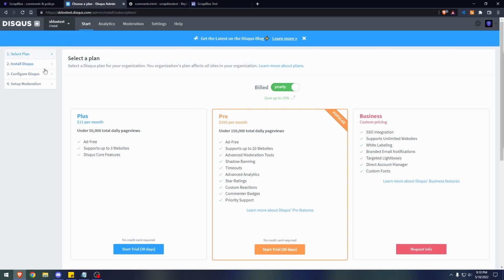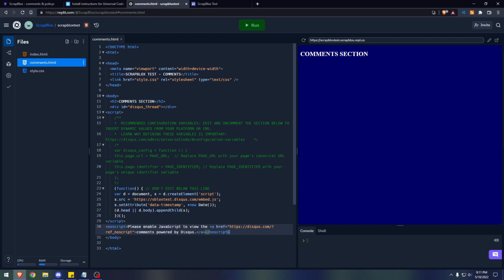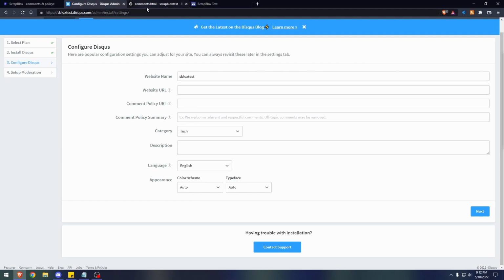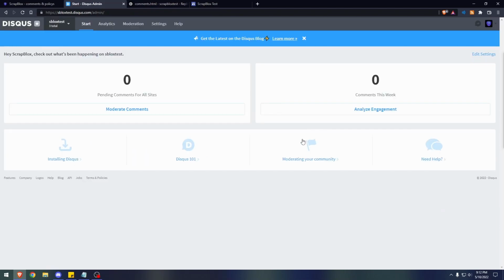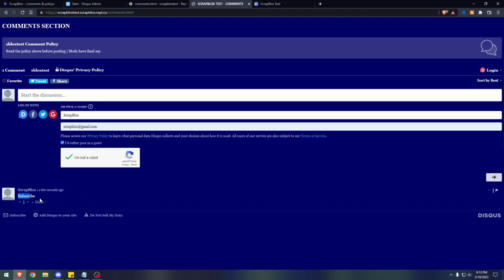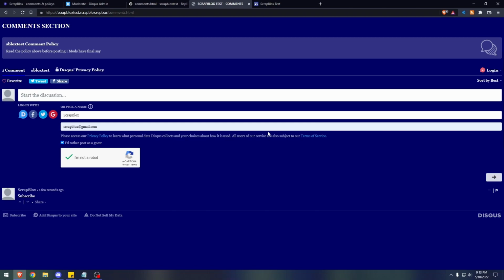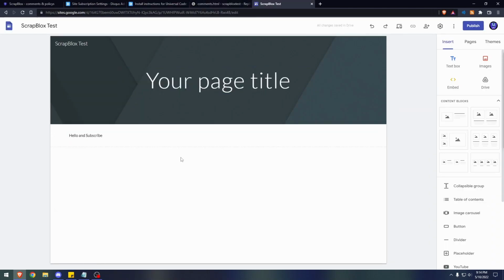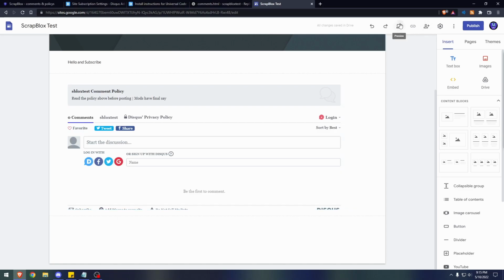Installing disqus on a website via Universal code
[If link is invalid please let me know in the comments] Hello in this video I'll be showing you how to implement disqus on your website using the universal code they provide. So please feel free to use the pause button as once again I went fast lol
▶ TIMESTAMPS
0:00 - INTRO
0:25 - Setup disqus on HTML code - Replit
3:24 - Exploring the admin dashboard
4:37 - Setting up disqus on google sites
5:30 - OUTRO